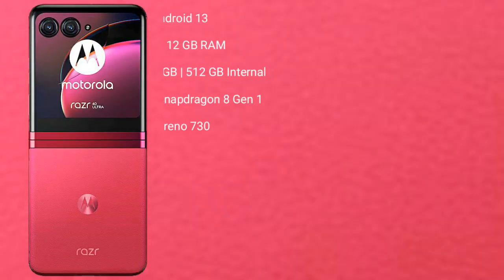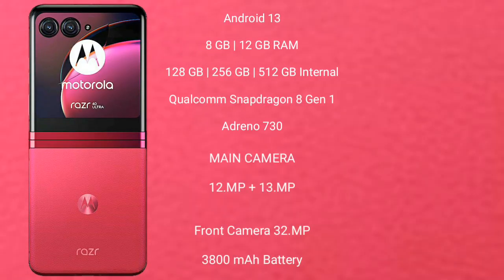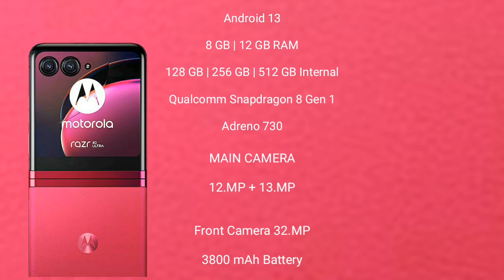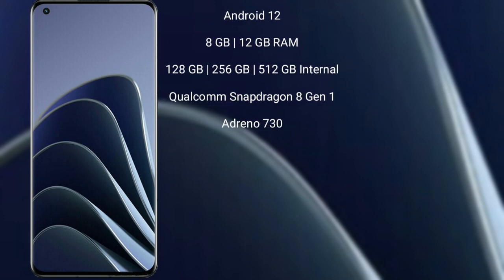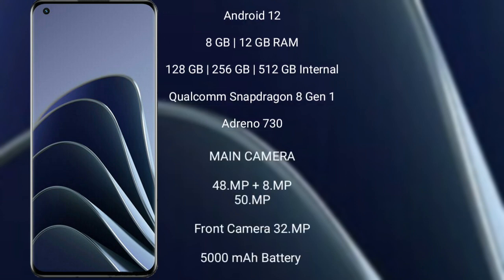Motorola Razr 40 Ultra vs OnePlus 10 Pro Review & Comparison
motorola razr 40 ultra vs oneplus 10 pro
razr 40 ultra vs 10 pro